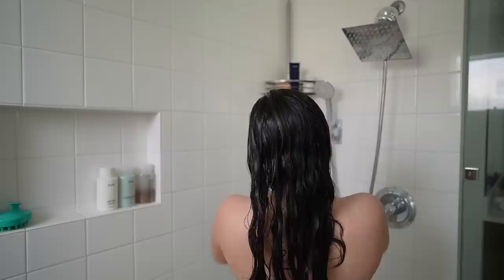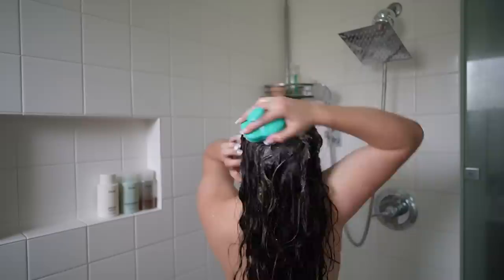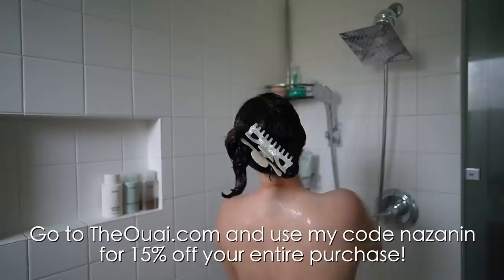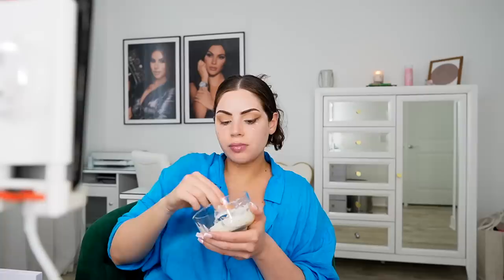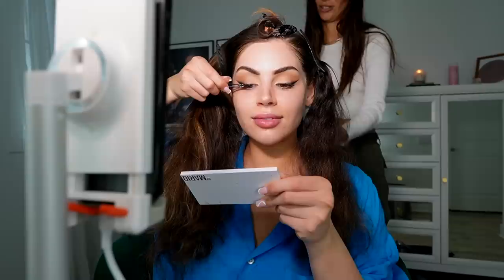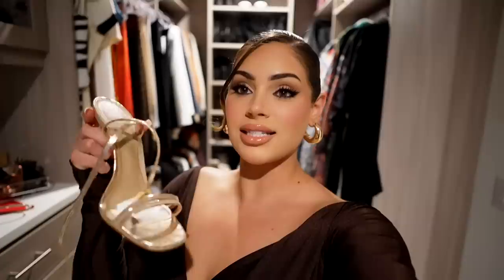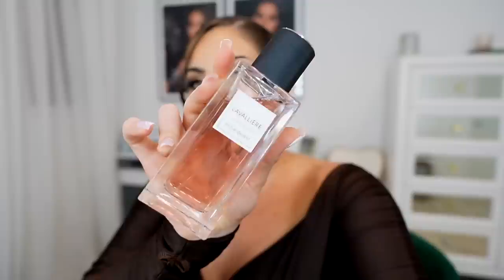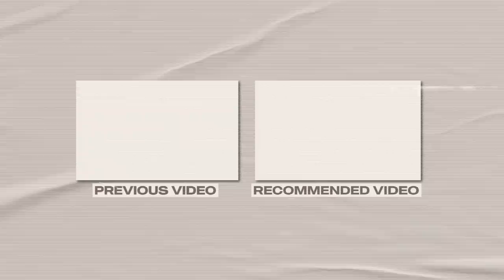GET READY WITH ME FOR A NIGHT OUT♡ Shower Routine, Makeup, Outfit, & More!!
PRODUCTS SHOWN
OUAI Detox Shampoo
OUAI Anti-Dandruff Shampoo
OUAI Medium Conditioner
OUAI Scap Serum

Brow Pencil (medium brown)
Brow Gel
Makeup By mario Palette
Gel Liner
Foundation (shade 310)
Concealer (shade 0N)
Contour stick (shade Power Boost)
Cream Blush (shade Hope)
Translucent Powder
Pressed Powder (shade 1)
Blush Palette
Lip Pencil (stripdown)
Lipstick (HoneyLove)
LipGloss (in the buff) dose of colors
Body Glow

FOLLOW NAZ ON TIK TOK! @NazaninKavari

We use a widescreen lens adapter with this camera

♡ Here's my fave way to get tickets for sports games, concerts, shows & more!

♡We use Peerspace to book studios for photo/video shoots! Use this link for $50 off!